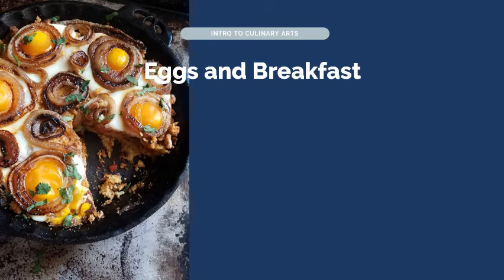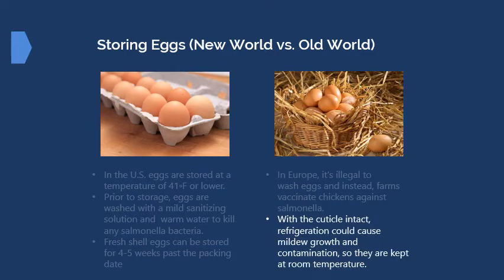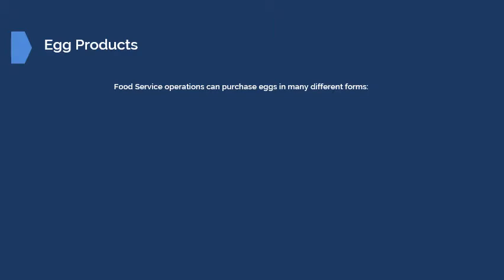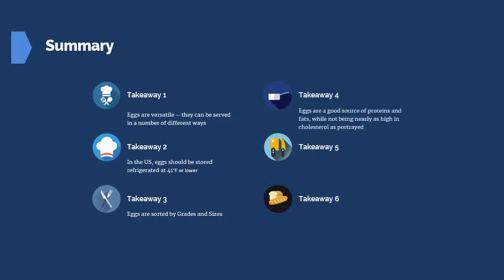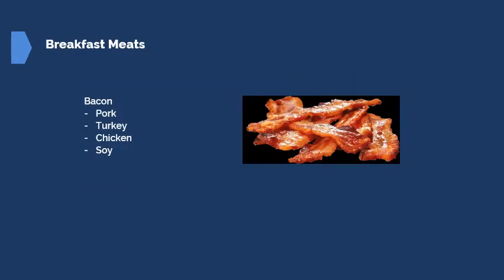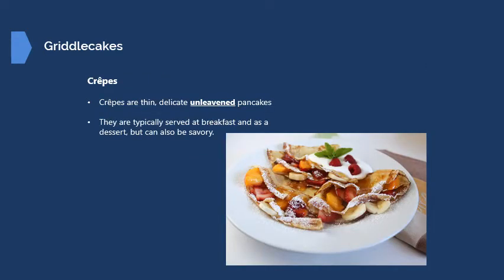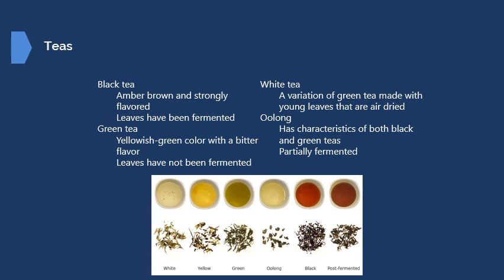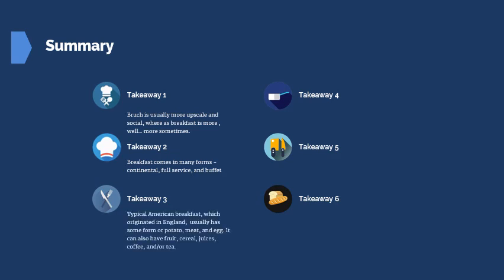On Cooking Chapter 21 Eggs and Breakfast